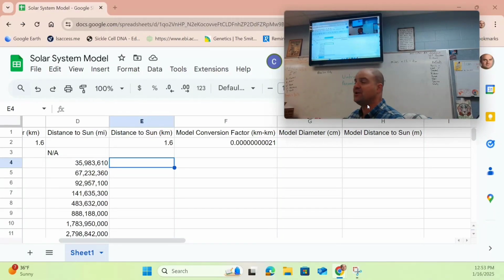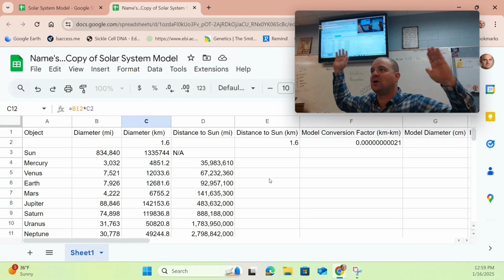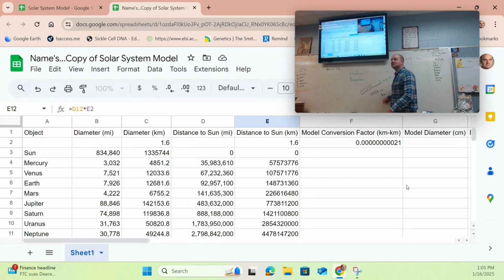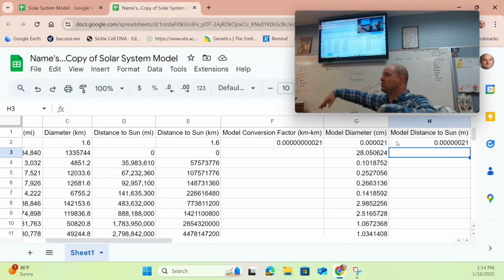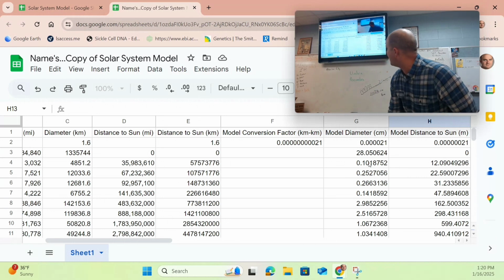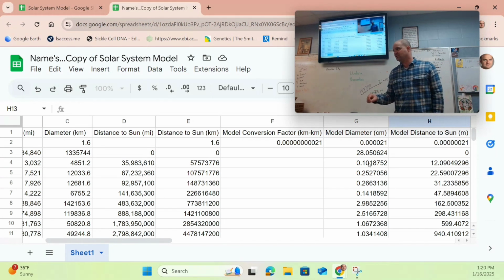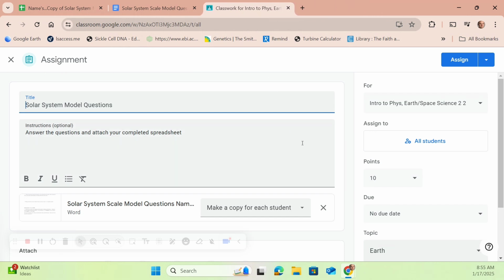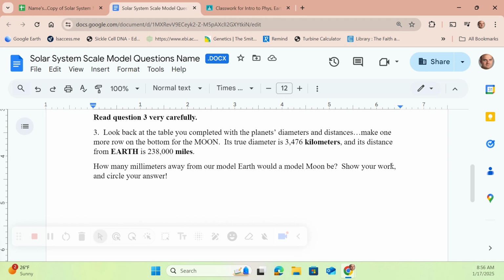Scale Solar System Model Lesson in and out of the classroom.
From establishing the scale on Google sheets to demonstrating the model outside and the corresponding assignment.